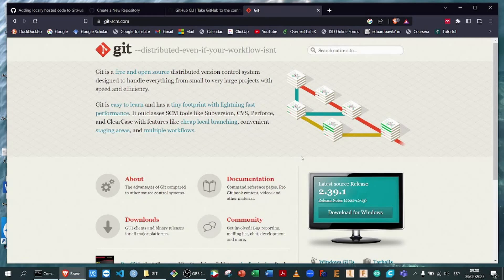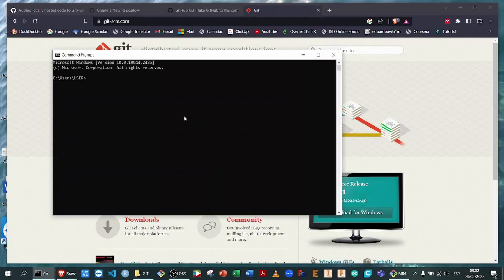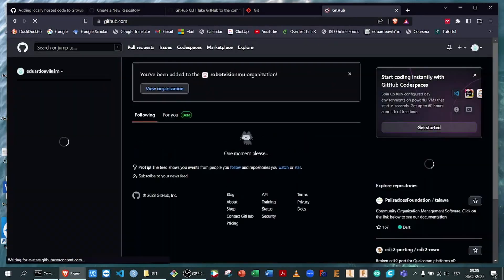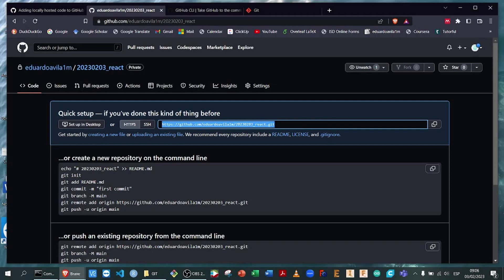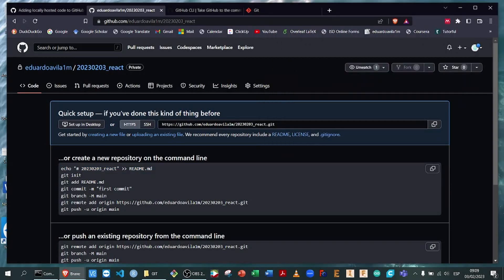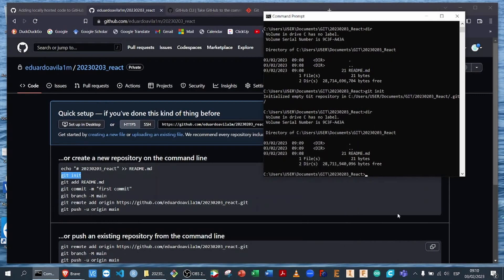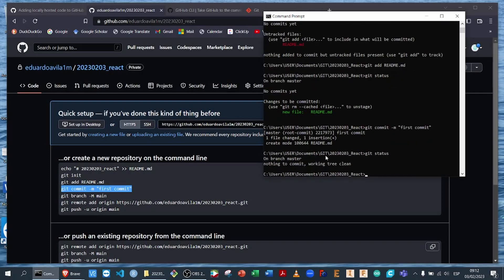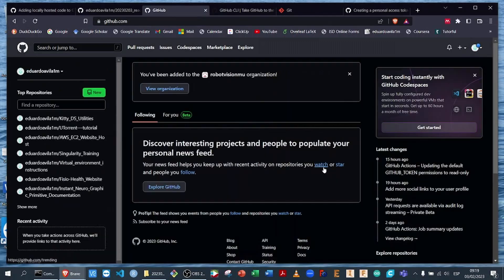Create a github repository - Git Tutorial 2023 - Update - Upgrade - Commit - Push - Token Generation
This new tutorial will help you understand how to create a new github repository and link it with your local git.

Update of GIT version on Windows.
Generation of a token key to link github account with git.
Push files to github Repository.
Update version to 2023.